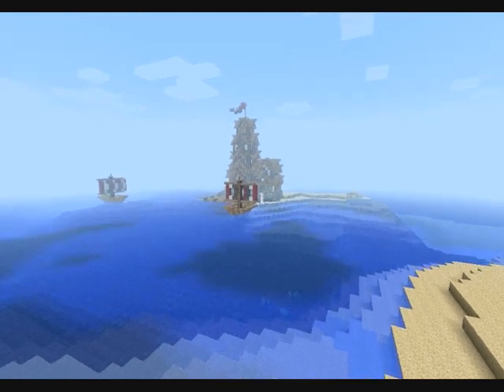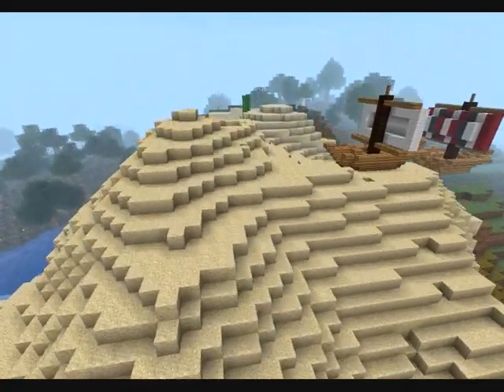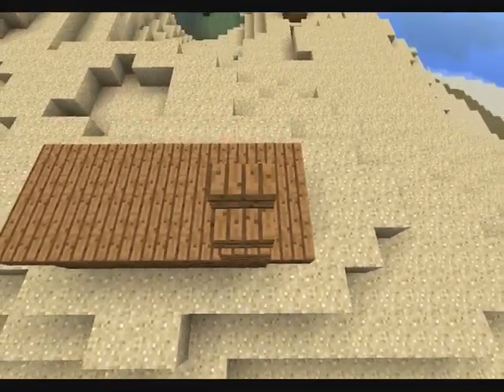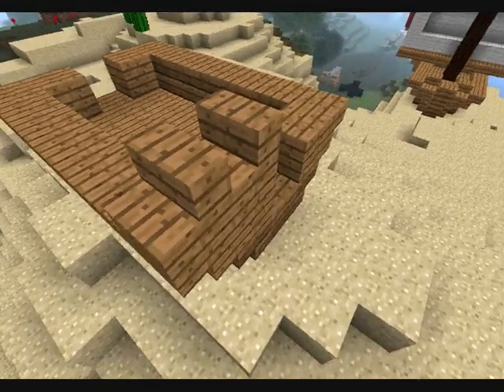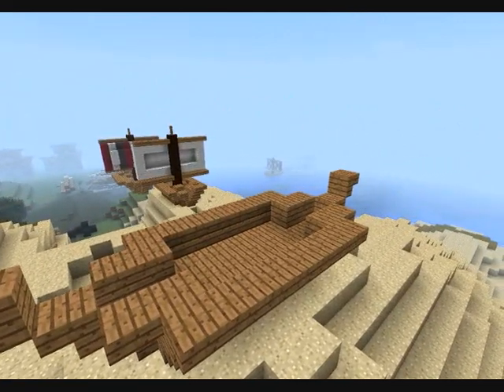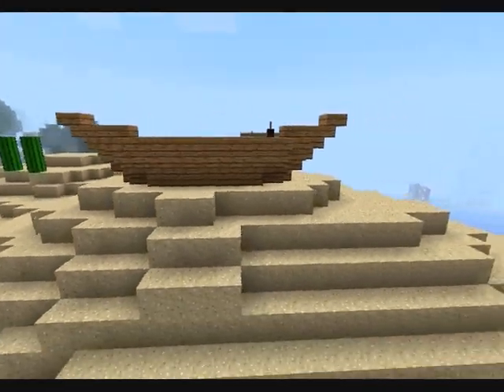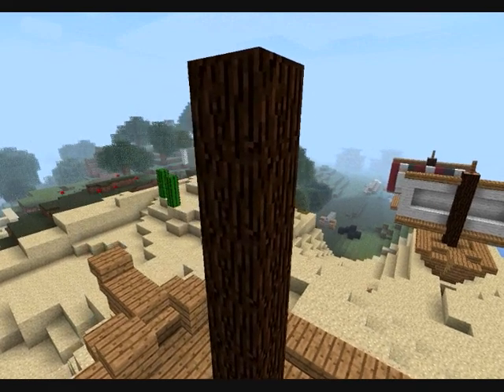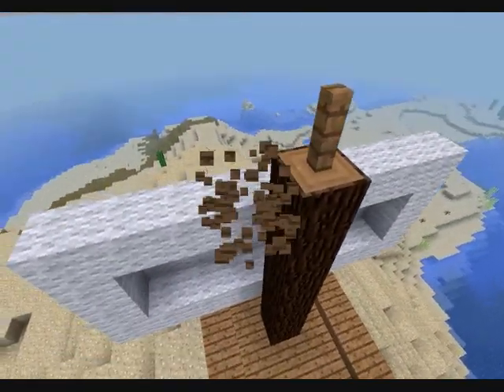Basic Small Fisher Boat Tutorial - Tijn1117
welcome again guys,
this is a new tutorial
this time about a small fisher boat

Have fun!